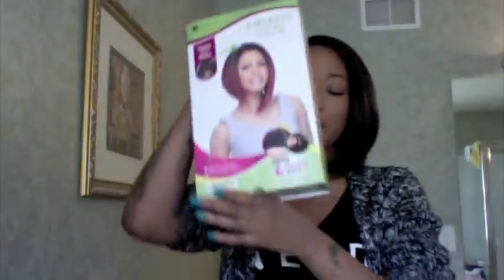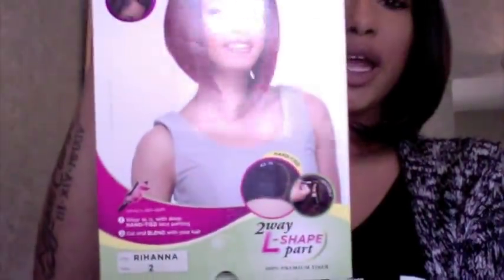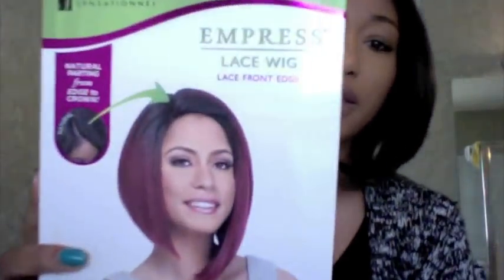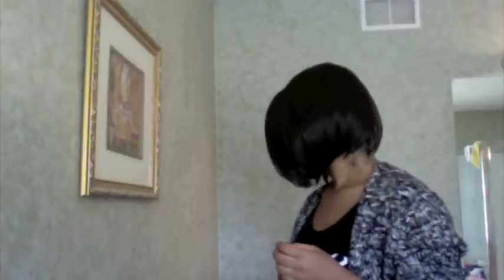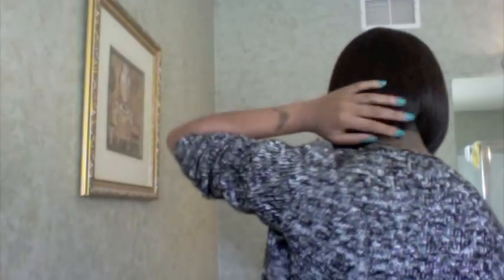Empress Rihanna Bob Wig REVIEW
I purchased this wig at Wigtypes.com
Color: 2
Price: $19.00